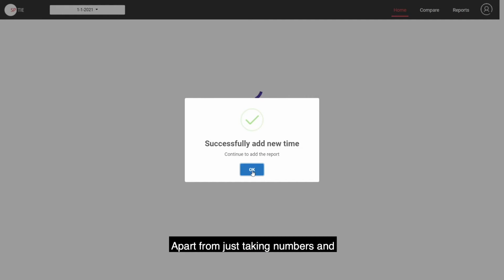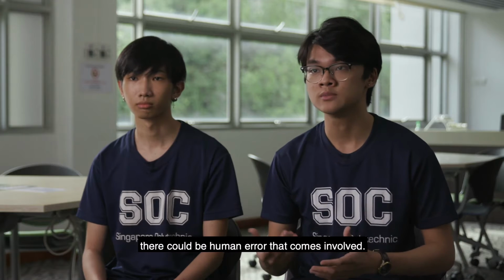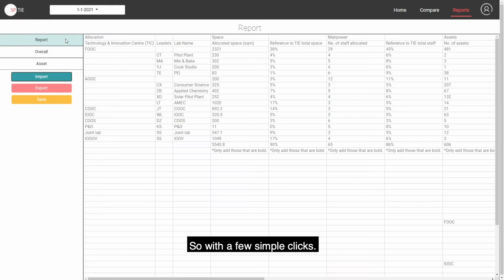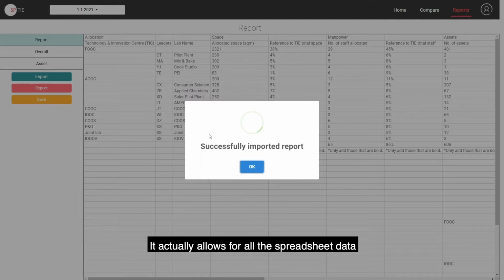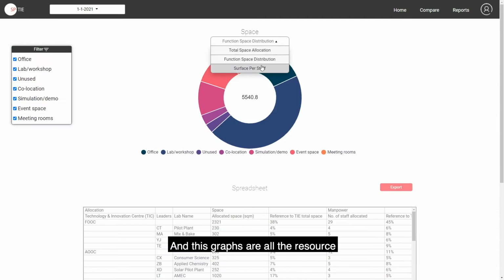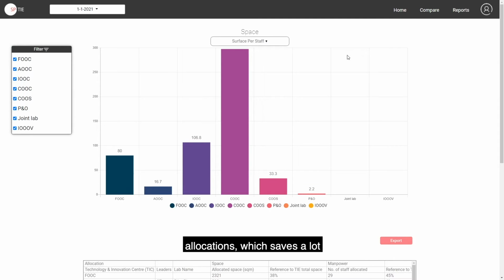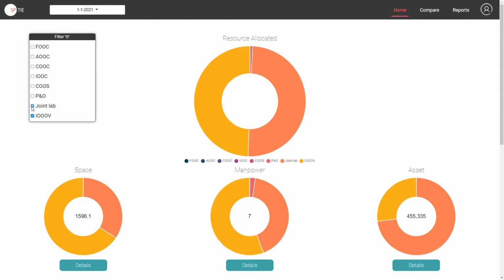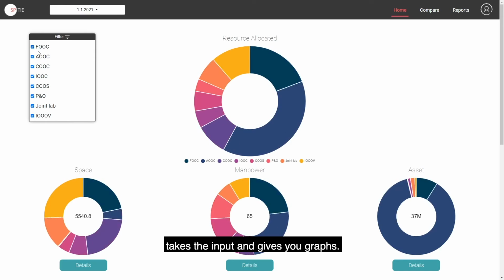TIE Resource Database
The TIE (Technology,  Information and Enterprise) Resource Database is a web application that allows for the simple drag-and-drop of accounting spreadsheets to process and generate customised visualisations like graphs and charts.  This application also logs all useful data into a database which can then be used to generate historical graphs.